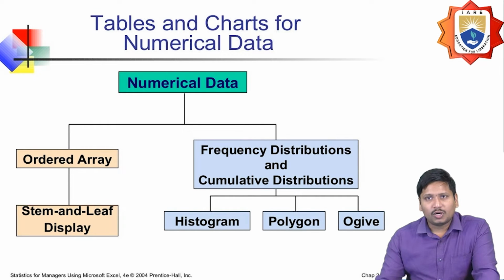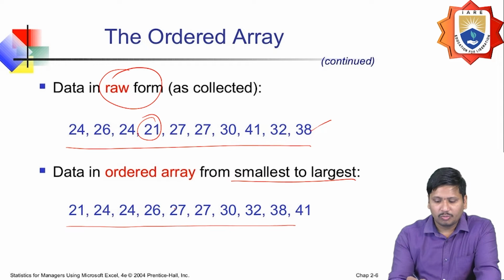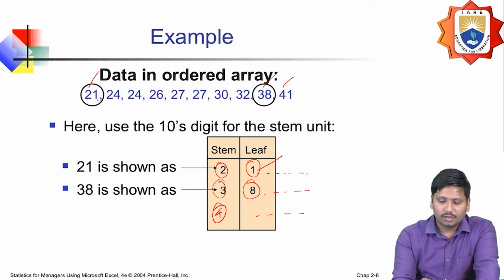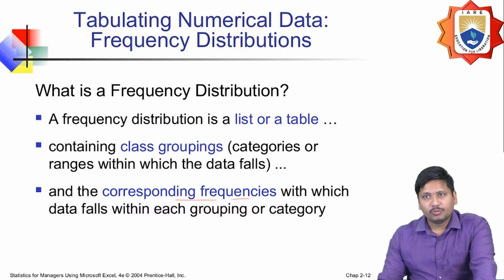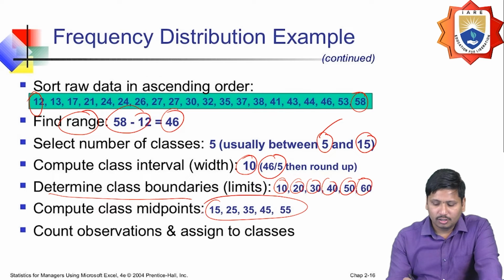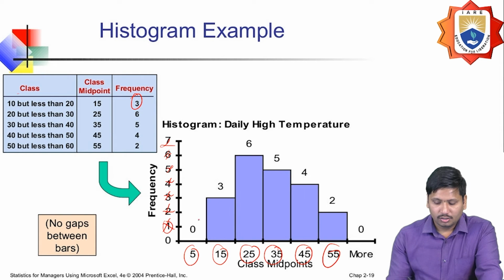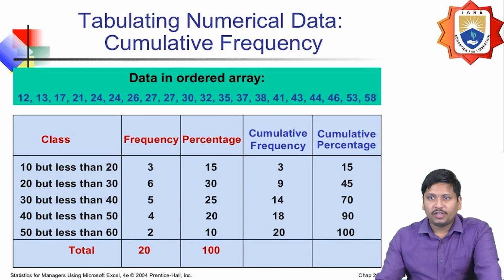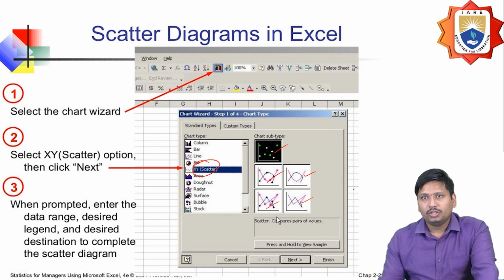Constructing Numerical Data Through Graphs by Dr. M Lakshmi Prasad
Constructing Numerical Data Through Graphs by Dr. M Lakshmi Prasad | IARE

Telangana, India.